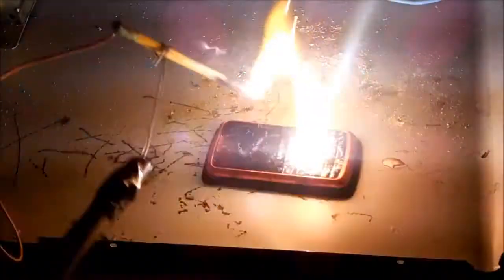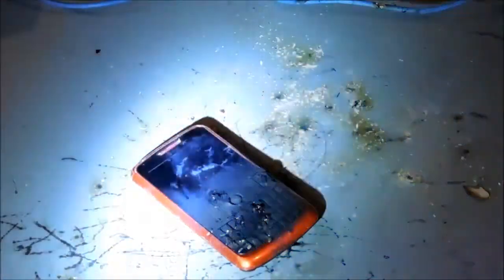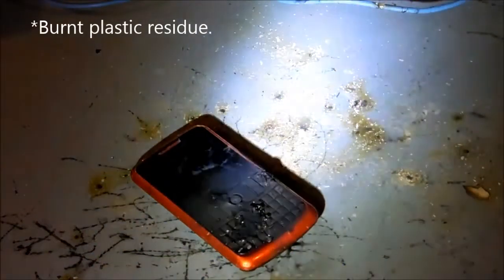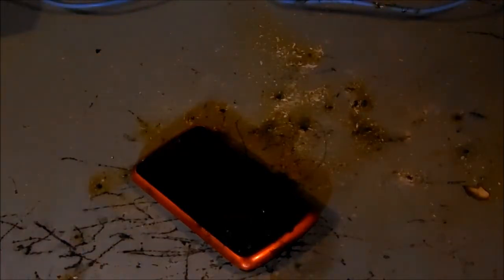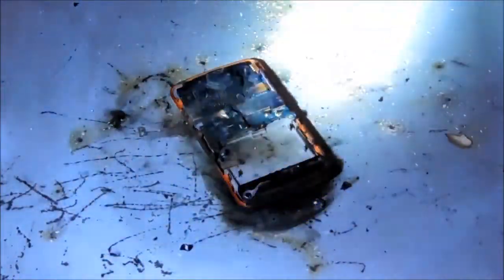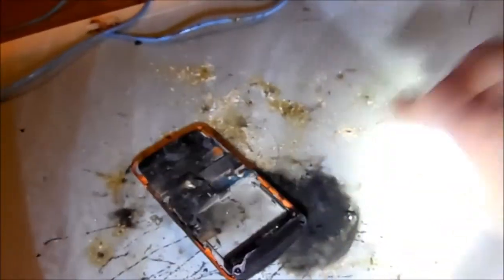"Charging" Old Phone With 2300 volts!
Charging a old phone with a high voltage pencil powered by a MOT.

DO NOT TRY THIS AT HOME UNLESS YOU KNOW WHAT YOU ARE DOING AND YOU UNDERSTAND THE RISKS. MOTS ARE LETHAL IF HANDLED WRONG. I AM NOT RESPONSIBLE FOR ANYTHING YOU DO OR CAUSE! YOU HAVE BEEN WARNED!